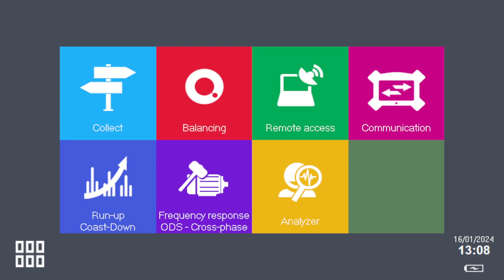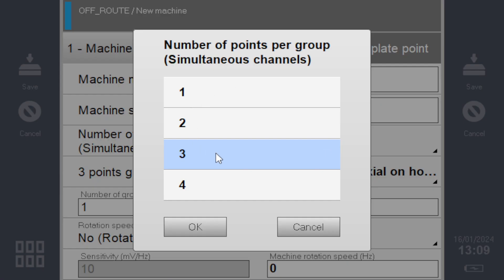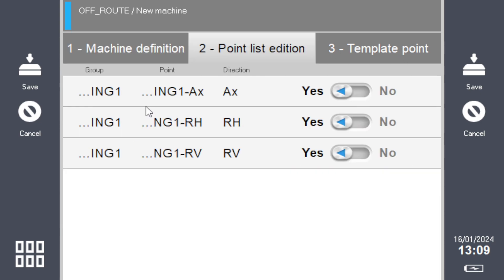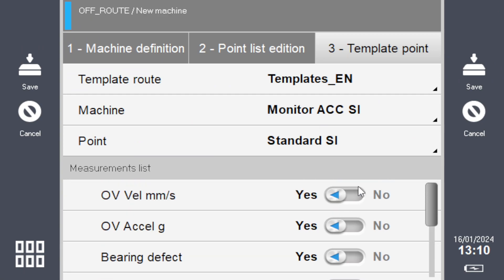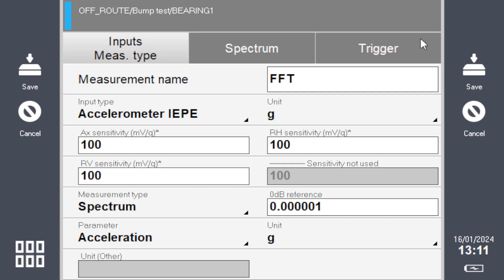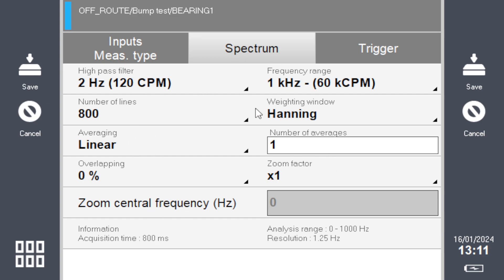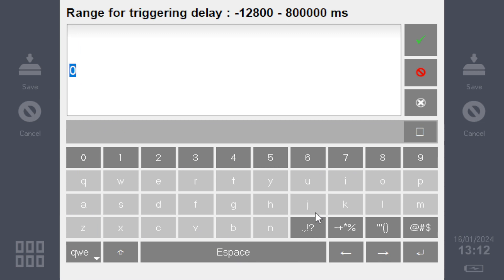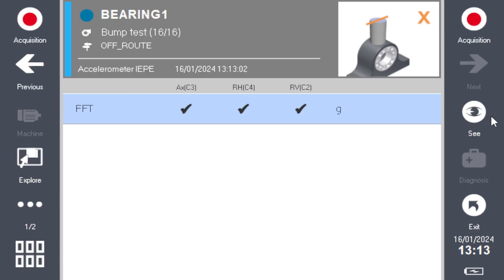ACOEM FALCON - How to setup a bump test.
Quick video tutorial on the ACOEM Falcon on how to setup a bump test using the WLS and the ANALYZER module.